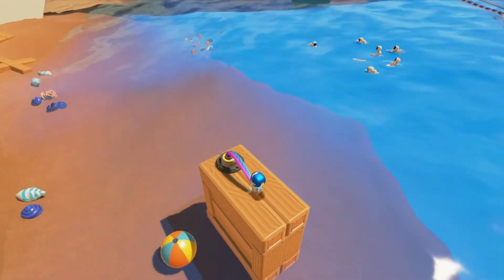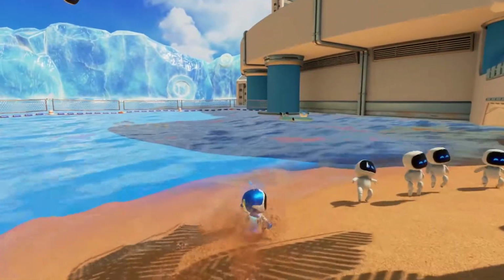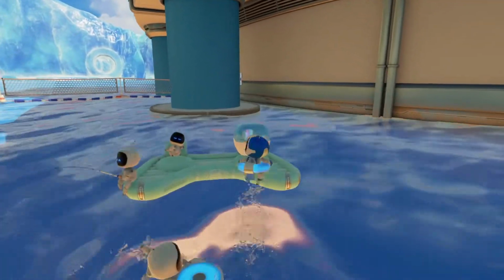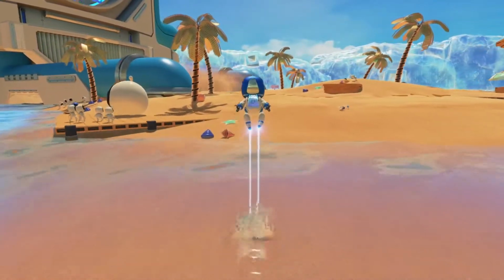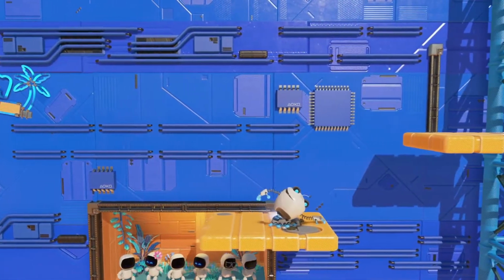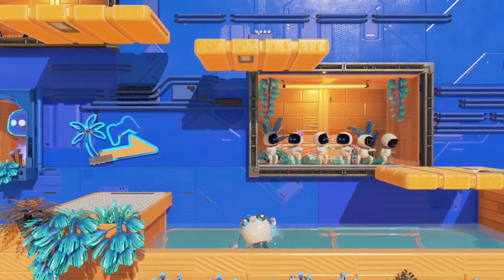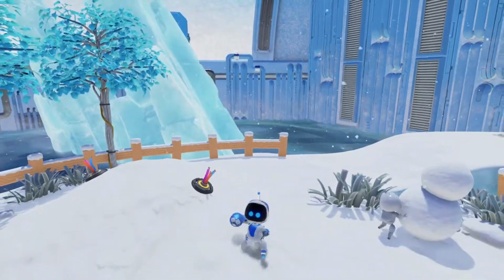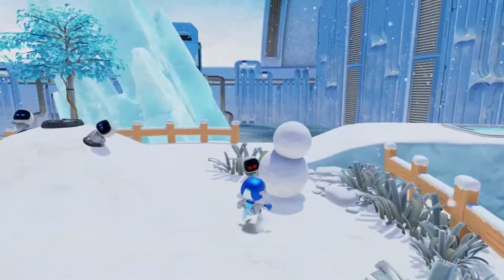ASTRO'S PLAYROOM WALKTHROUGH PART 6 - PLAYSTATION "WII" CONTROLLER LOL!! (ALL COLLECTIBLES